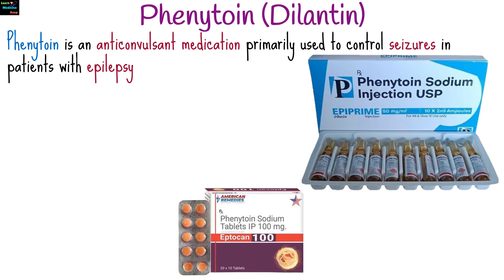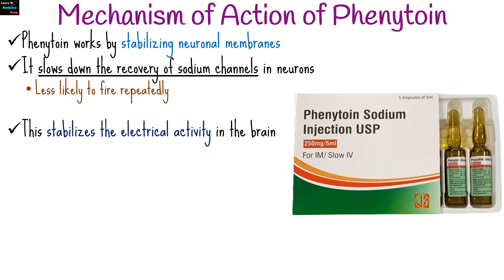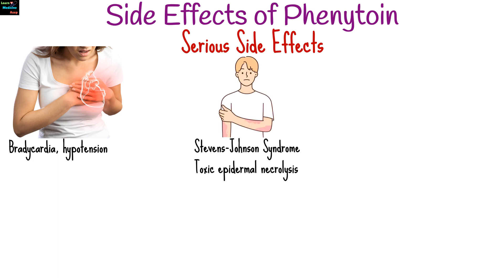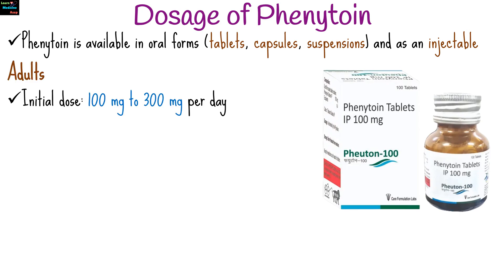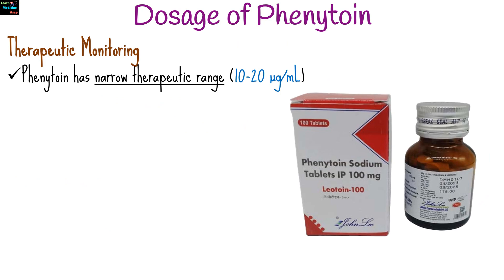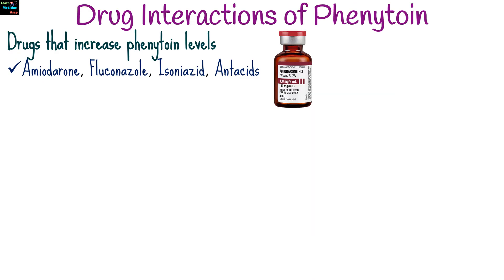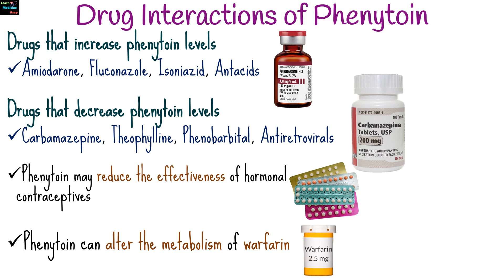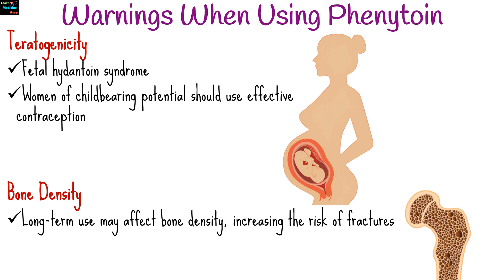Phenytoin (Dilantin) – Side Effects, Uses, Mechanism of Action, Dosage, Interactions, Warnings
Phenytoin (Dilantin) is an anticonvulsant medication used to control seizures, particularly tonic-clonic (grand mal) and complex partial seizures, as well as seizures following neurosurgery. It works by stabilizing neuronal membranes and inhibiting sodium channels, reducing seizure activity in the brain. Common side effects include dizziness, nausea, and gum overgrowth, while serious effects can include severe skin reactions, blood disorders, and liver toxicity. The dosage varies, typically 100-400 mg daily for adults, with therapeutic monitoring required due to its narrow therapeutic range. Phenytoin interacts with many drugs, including contraceptives and warfarin, and poses risks such as cardiovascular issues, teratogenicity, and bone density loss, especially with long-term use. Careful consideration is needed for patients with liver impairment and during pregnancy.